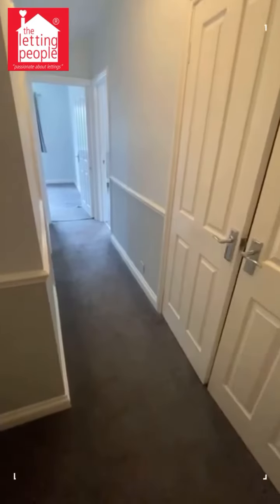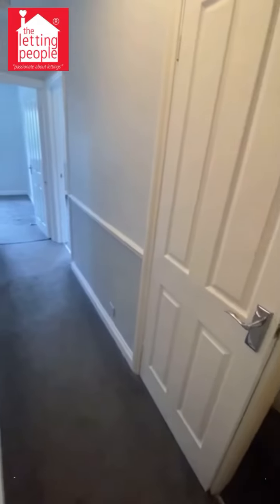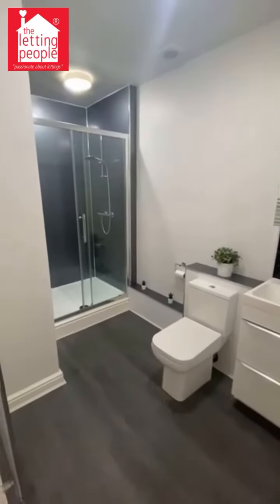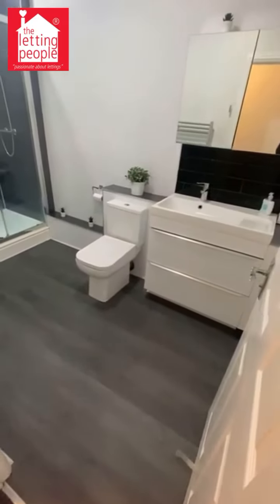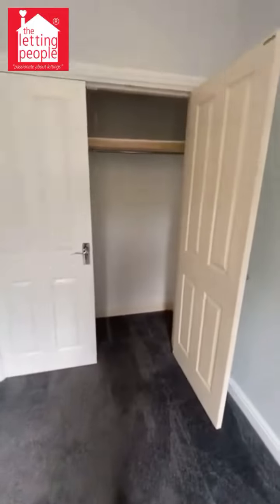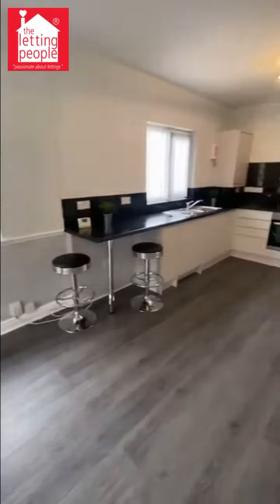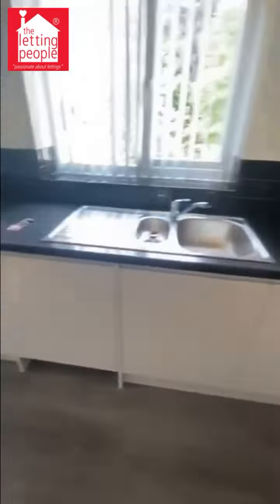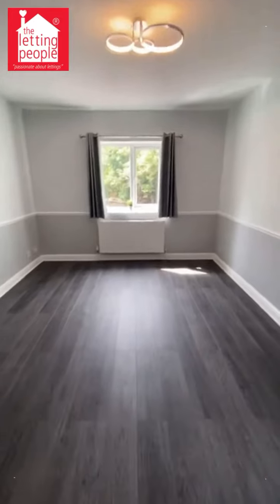Garden apartments, Ravensgate House, Leamington Spa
A stylish 1 bedroom town centre apartment to rent in Leamington Spa